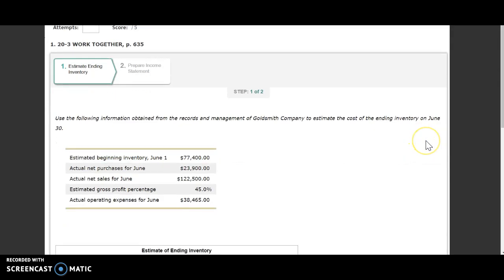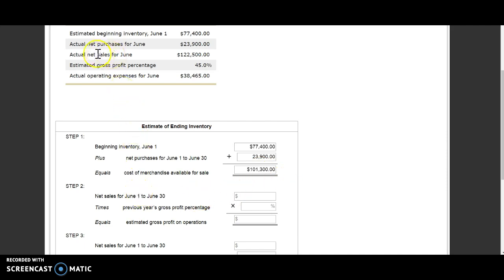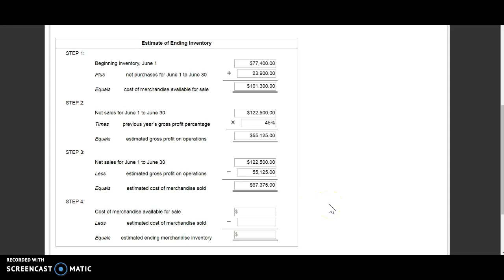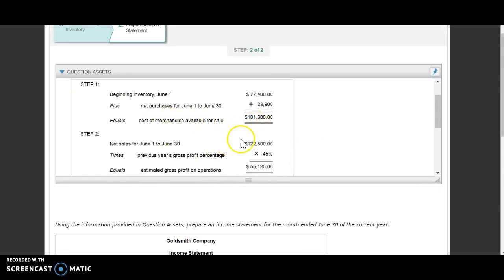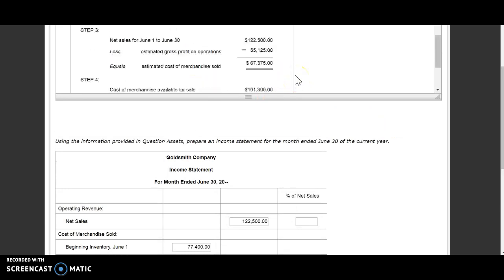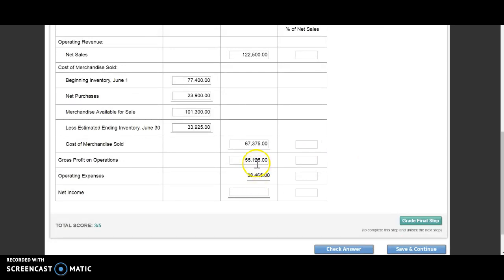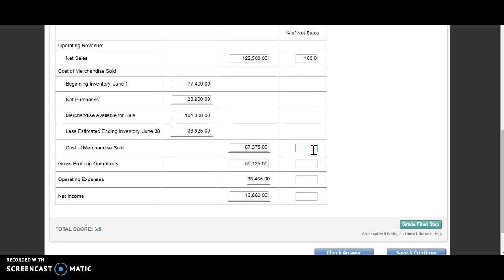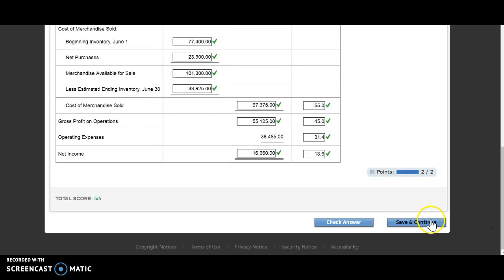20-3 Work Together